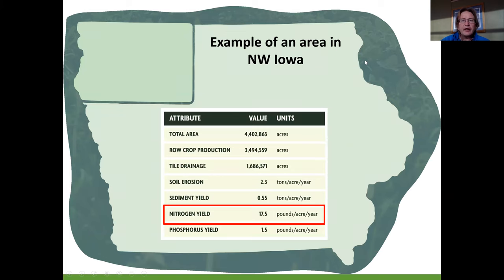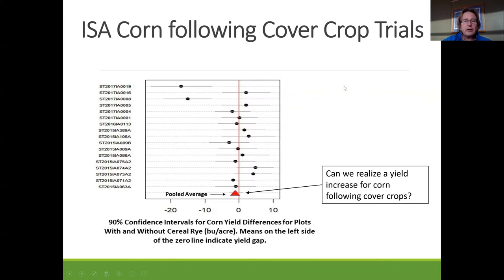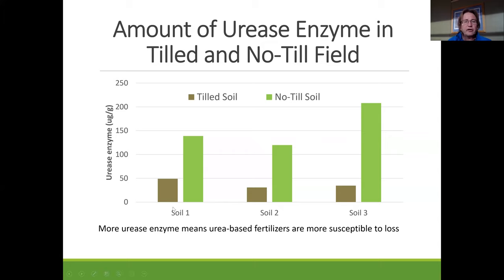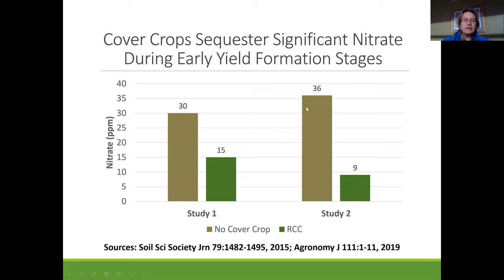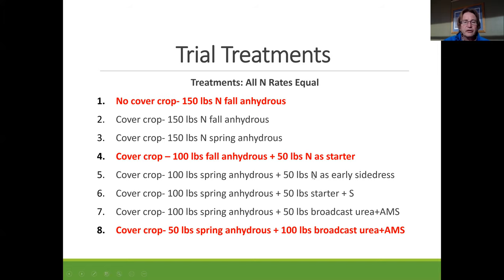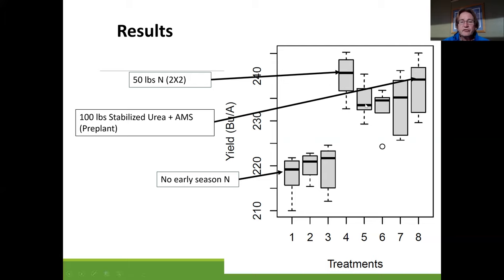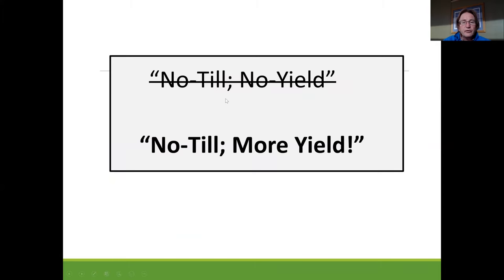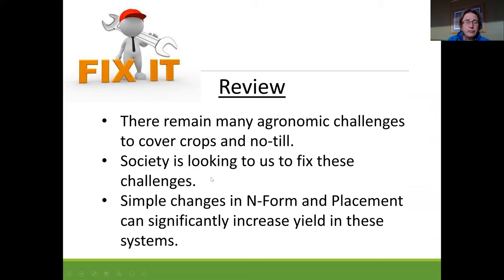Making cover crops and no-till work in corn production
In this talk we review the reasons why there is sometimes a yield loss for no-till corn or corn following cover crops. Results from small-plot and on-farm studies illustrate practices that can increase yield in corn no-till and cover crop systems.